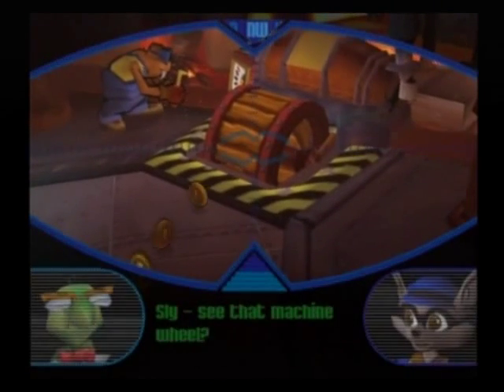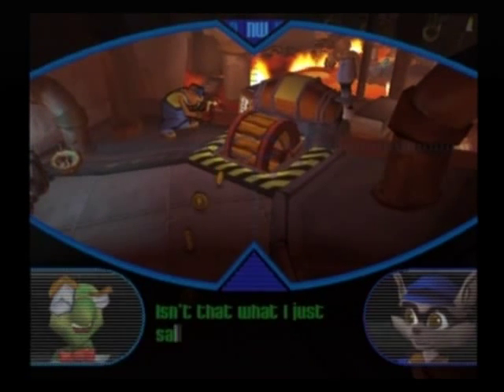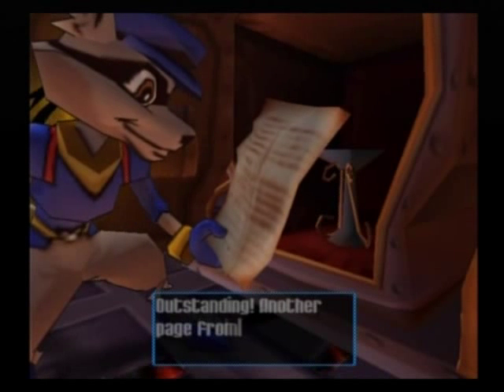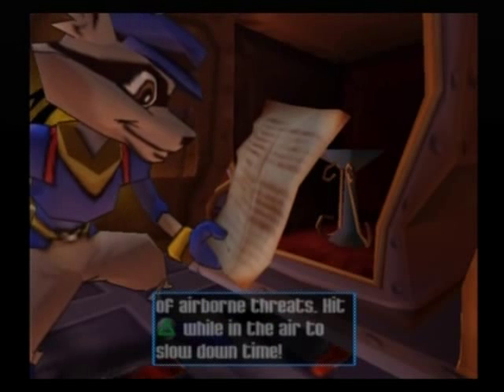05 Sly Cooper and the Thievius Raccoonus [5], Tide of Terror: Fire Down Below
05 Sly Cooper and the Thievius Raccoonus [5], Tide of Terror: Fire Down Below
Difficulty: Very Easy
Clues: 30
Enemies:
 - Pyro O'Connor
 - Thor McCracken

Fire Down Below is nice and boiling hot, you've got furnaces, magma, molten rock, fire-breathers and coal. While at first glance, this may look intimidating. it's fairly easy to handle, the only tough part I imagine is jumping from platform to platform above the lava and hook conveyor below.Proceed cautiously and bring along a lucky charm (horseshoe) or two for good measure. collect the clues as you go, it's always a good idea to survey your surroundings before leaving each area into the next.

My Reward this time: Slow (Dev Cooperinda's Slow Motion Jump)

Sly Cooper is a series of action-stealth platforming video games for the Sony PlayStation 2. The series has been developed by Sucker Punch Productions.

Sly Cooper and the Thievius Raccoonus
Sly Cooper and the Thievius Raccoonus, also known as Sly Raccoon in European Countries. Was released in 2002 for the PlayStation 2 platform. Sly must recover his family's "Thievius Raccoonus", a book listing all the special thieving skills his family has collected over several centuries, which was stolen by a rival gang, the Fiendish Five, led by Clockwerk, a mechanical owl-manifestation of evil. Meanwhile, Sly and his gang must keep ahead of Interpol Inspector Carmelita Fox, who promises to one day capture Sly and put him away for his crimes.

Sly Cooper: Sly Cooper (voiced by Kevin Miller) is the protagonist of the series. He is a young male adult raccoon  that is part of a long line of master thieves. Early in his life, he witnessed the death of his mother and father when the Fiendish Five stole his family's Thievius Raccoonus. He was forced into an orphanage, where he met his best friends, Bentley and Murray. With them, he forms his gang of thieves, the Cooper Gang. He is nimblest of the gang, so he is sent out the most on missions. He is therefore the most played character. He uses a hooked cane as a multi-purpose tool.

Bentley (voiced by Matt Olsen): Bentley is the brains of Sly's gang. He is a turtle that is skilled with electronics, computers, gadgets, and explosives, and generally helps with reconnaissance and mission-planning while Sly's out in the field. Later on, he breaks his back under the jaws of his enemy, so he is forced to live in a wheelchair, which he handily equips with gadgets.

Murray (voiced by Chris Murphy): Murray is the muscle of the Gang and Sly's wheelman, in charge of driving the Cooper Gang's van to various locations. As a large pink hippopotamus, he is amazingly strong. He often ventures to the field on missions requiring such strength. When Bentley was injured, he blamed himself and left the Gang.

Carmelita Fox (various voice actresses): Carmelita Fox, a member of Interpol, is Sly's nemesis, as well as love interest. She is a vixen who has her mind set on capturing Sly, but also demonstrates some romantic feelings for him, which Sly often uses to escape capture at the last minute.
Sly Cooper And The Thievius Racconus Raccoon Europe cutscene video game gaming gaming action platformer stealth action walkthrough playthrough let's play "part 5" 05 "Sly Cooper 1" in Tide of Terror Raleigh Fire Down Below "Fire Down Below" Sprint Master Thief PS2 platforming "Playstation 2" Murray Bentley Carmelita Fox ecchi furry sucker punch productions sony metal gear solid snake Dev Cooperinda's Slow Motion Jump